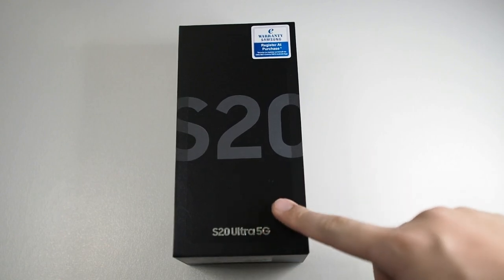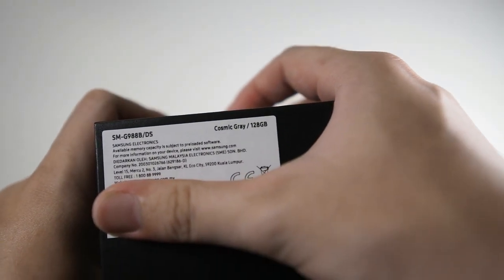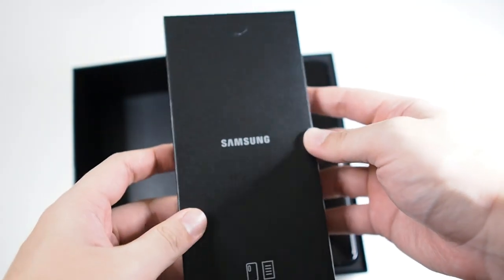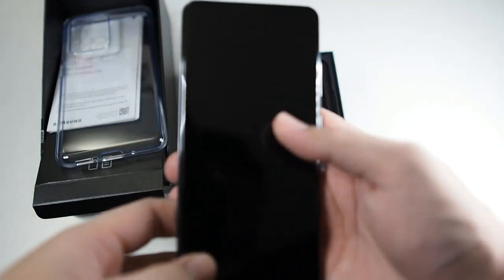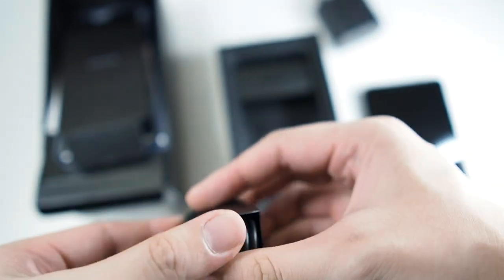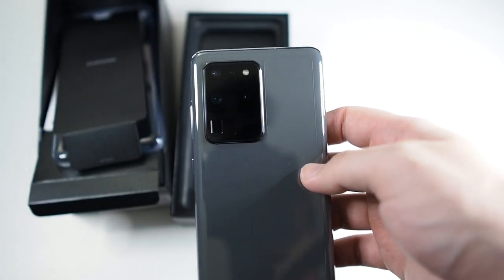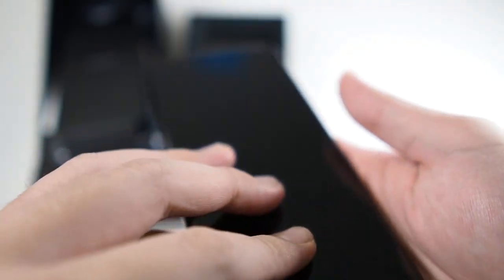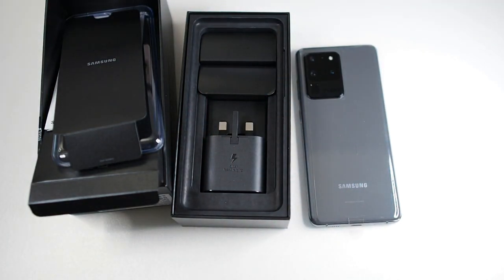Late S20 Ultra Unboxing: 108MP Beast!!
In this video we will be taking a quick look at the Galaxy S20 Ultra!

Fliming Gear:
RODE VideoMicro
Zoom H1